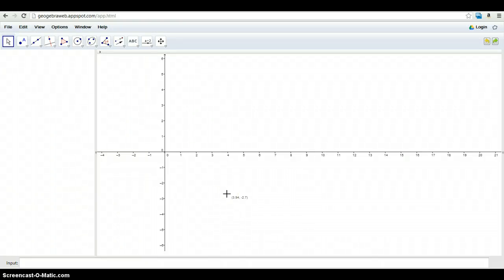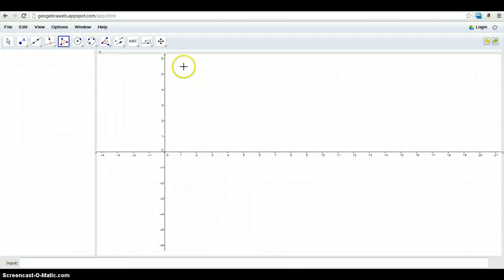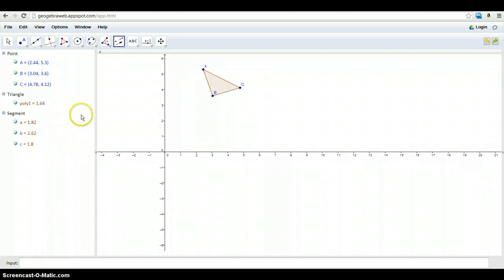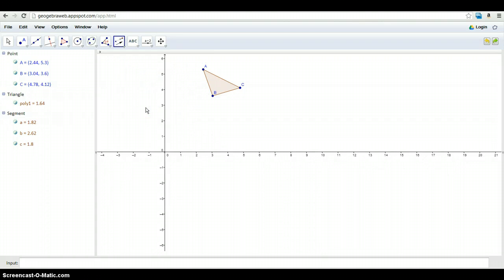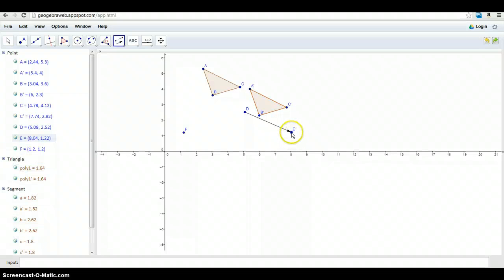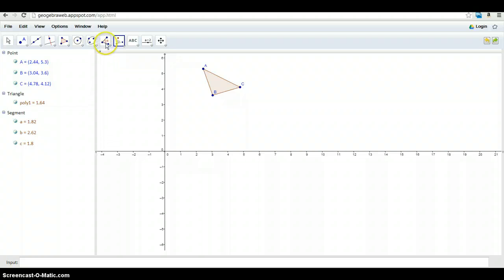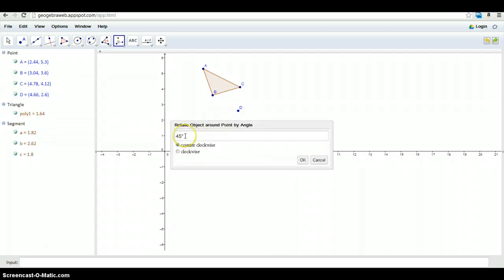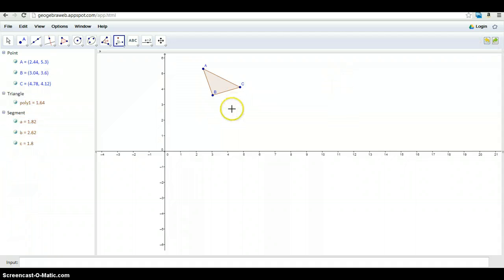Geogebra Explore Transformations